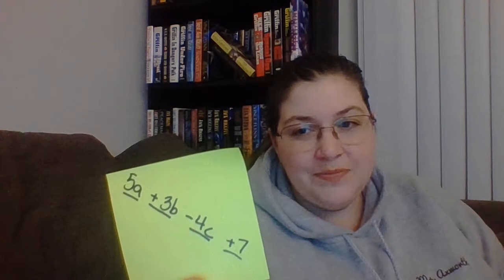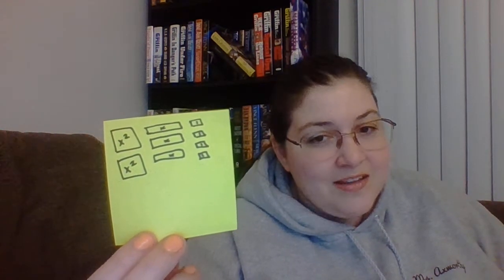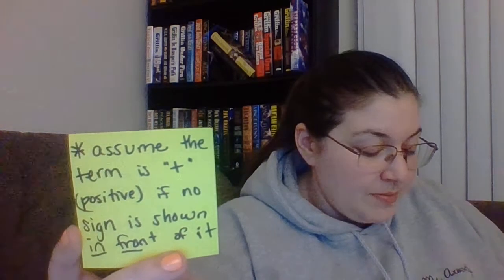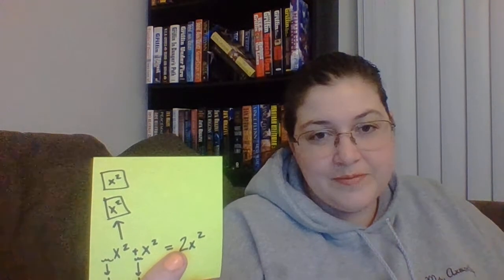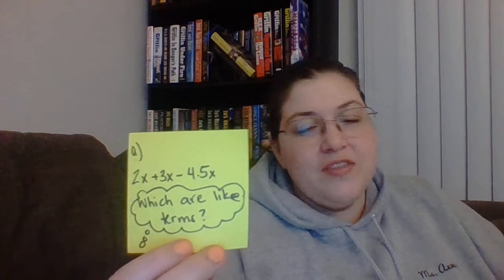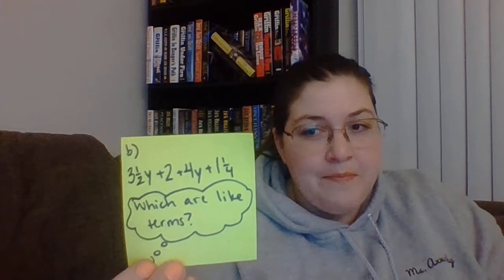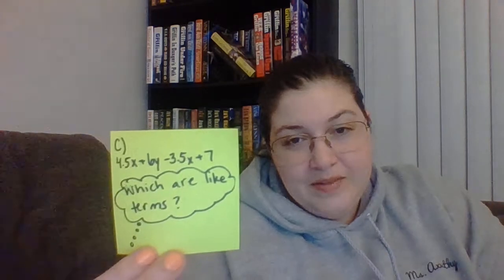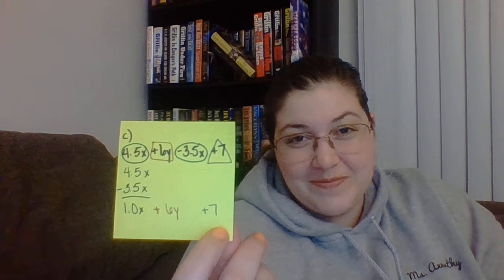Ms. Axworthy Equivalent Expressions part 1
Sixth grade class notes using Carnegie Course 1 book